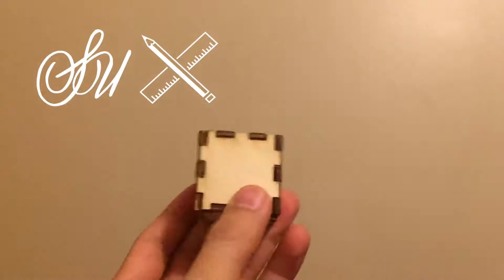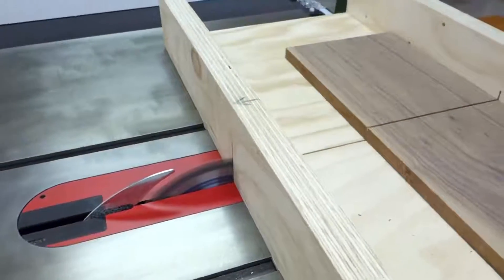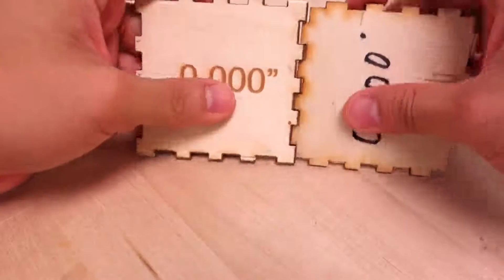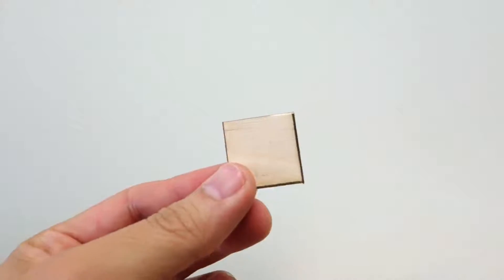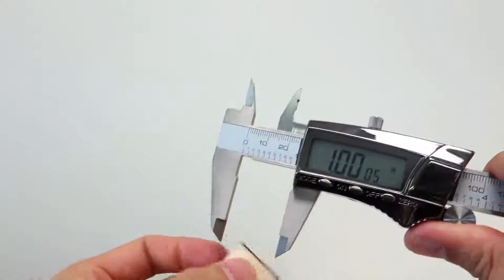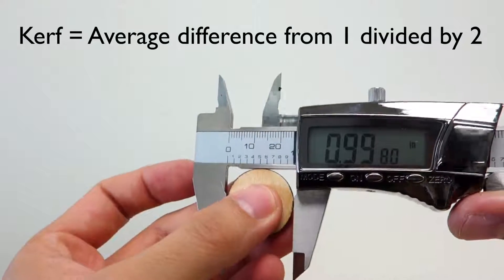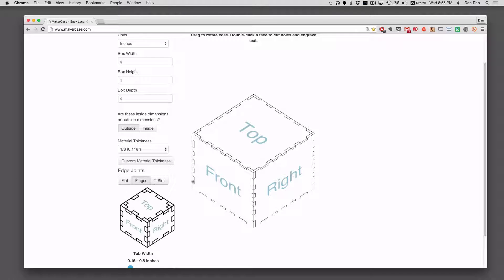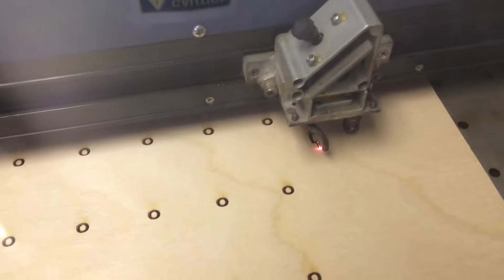Making Jointed Boxes with Laser Cutters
When you start using laser cutters one of the simplest starting projects is a jointed box. One concept you need to understand is Kerf which is the area cut away by the laser. my photography
Approved things I use .